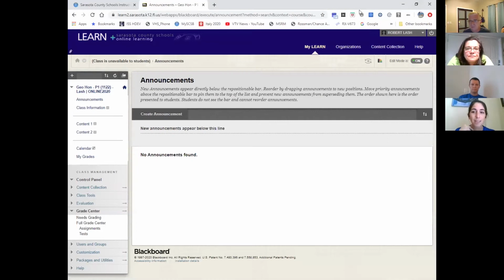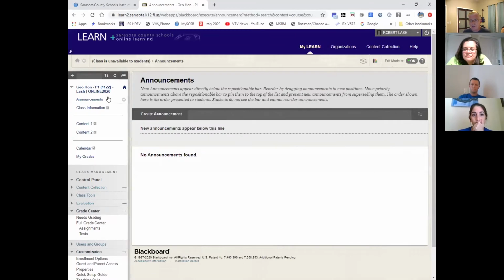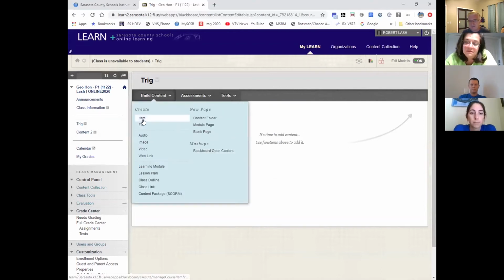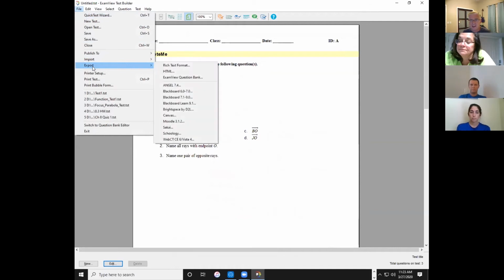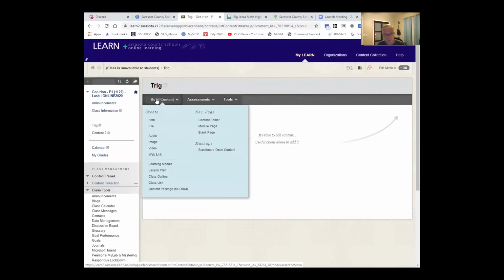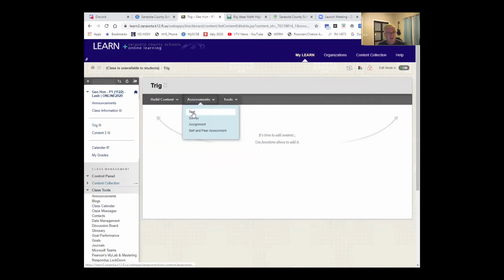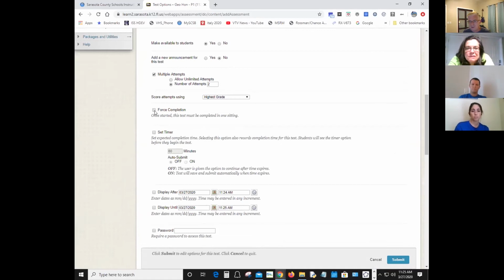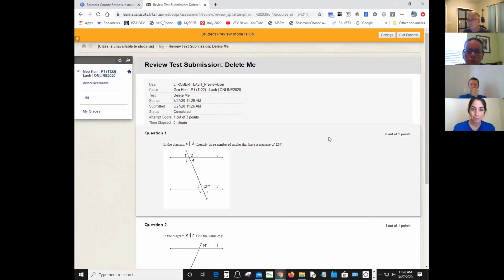Activate Bb (Blackboard) Class, Create Exam View Assessment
How to Activate a Bb Class,  Create and Export an ExamView Assessment